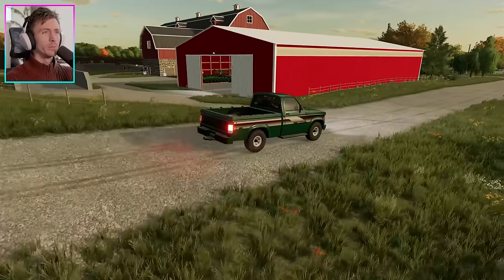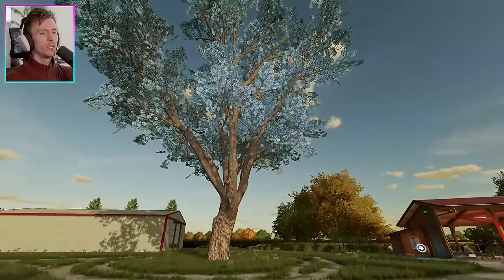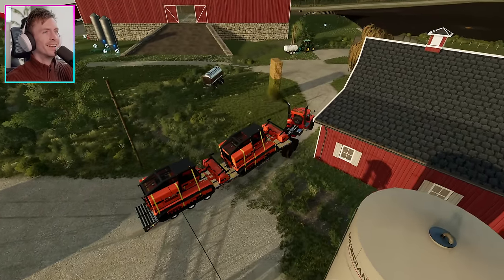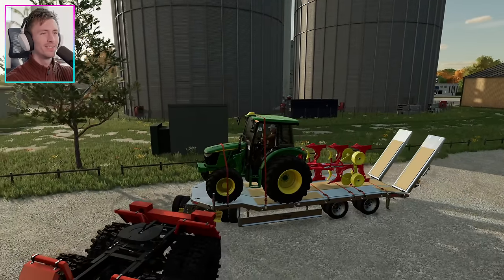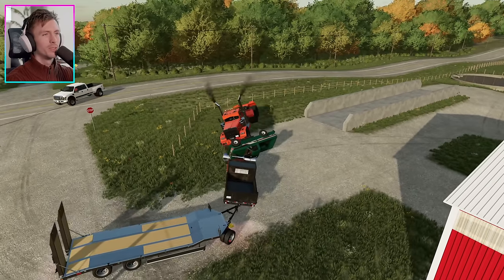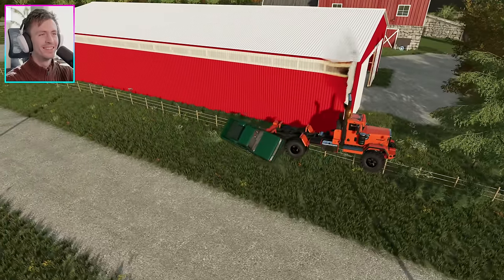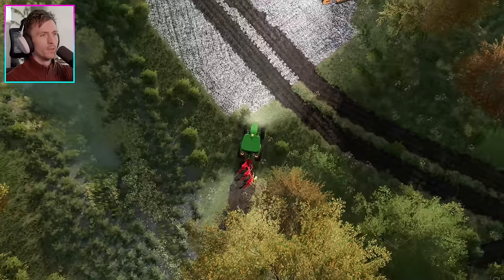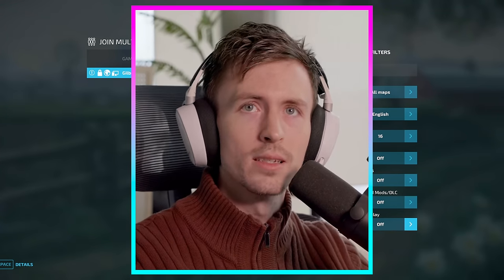I Built a Private Road In Farming Simulator! | Public Server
The Public Server is back on a brand NEW map! We moved to Canada and built a beautiful farm, now I need YOUR help to keep it going!

Public Server - PickleJar Public
Password: Elmcreek